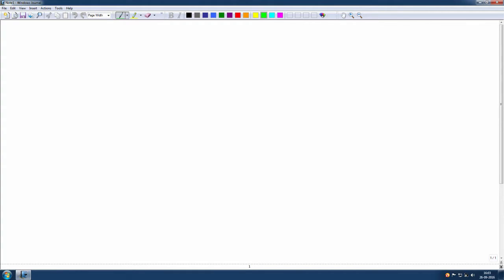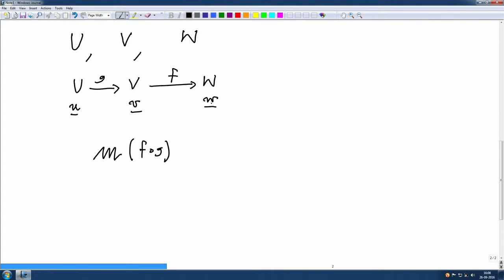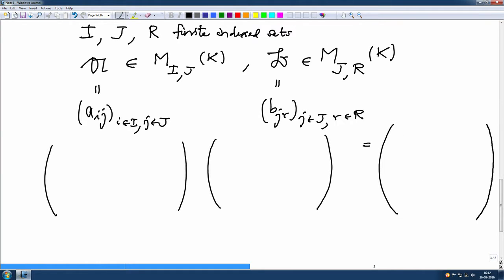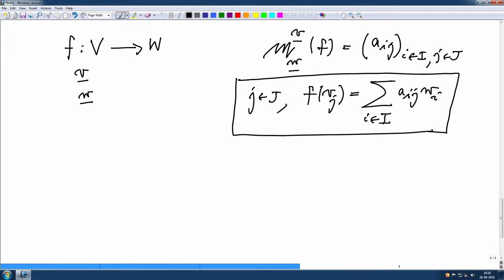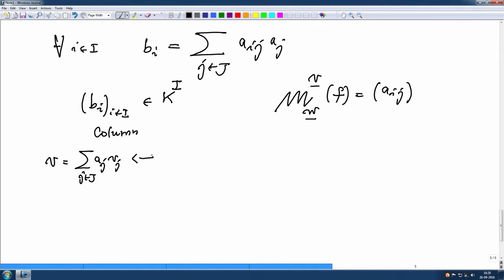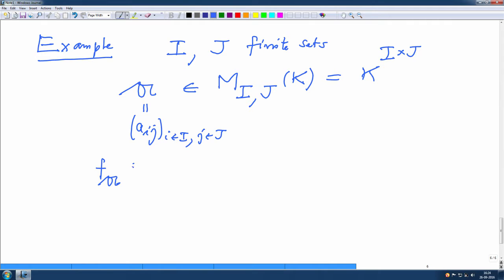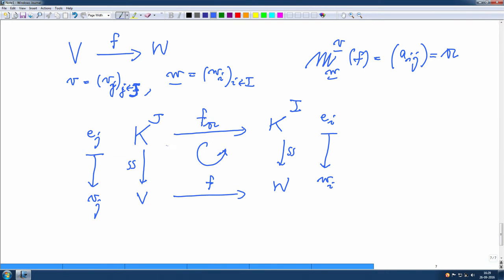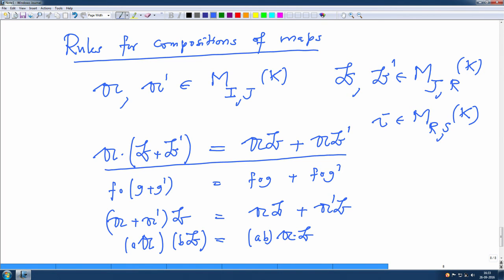Lec38 Matrix of a linear map continued